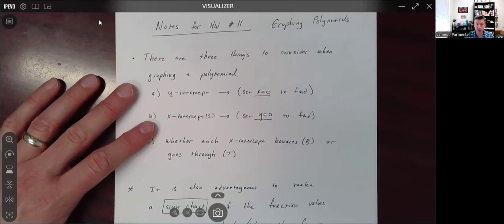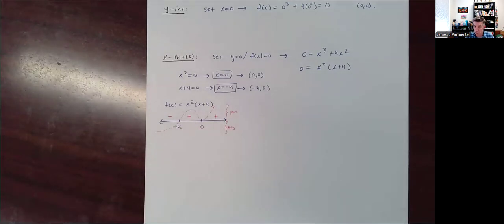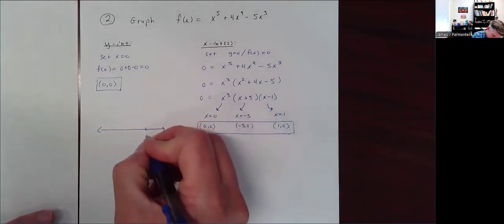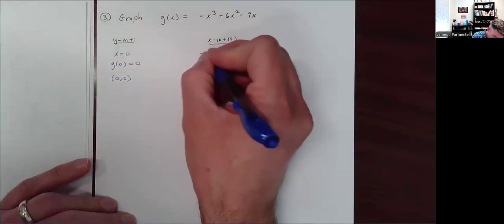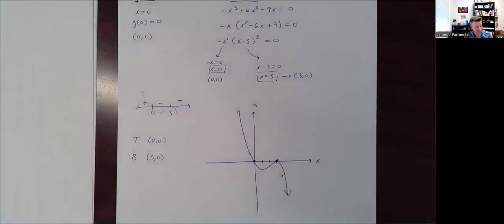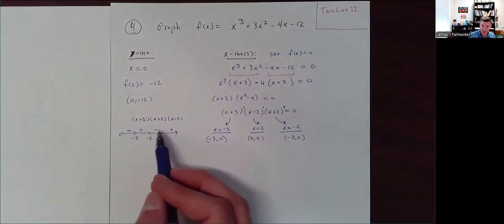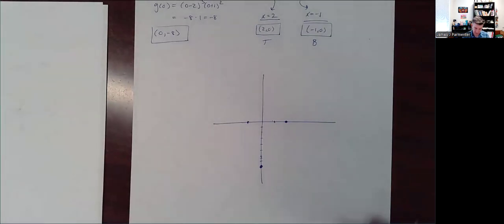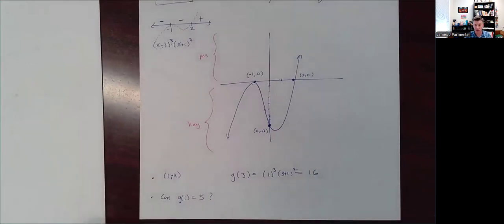Precalculus: Graphing Polynomials